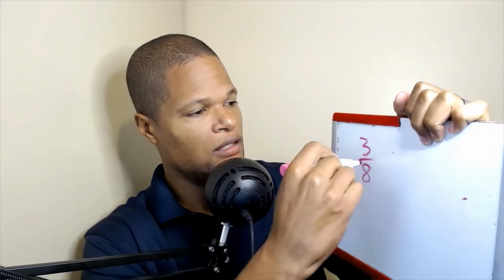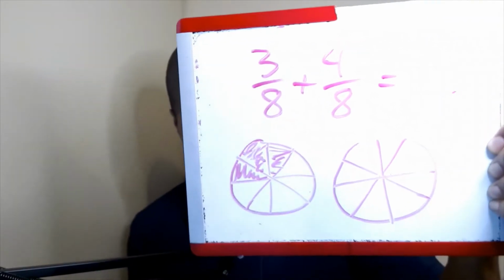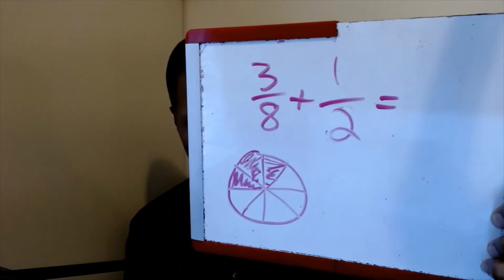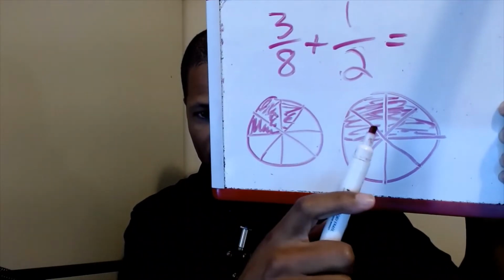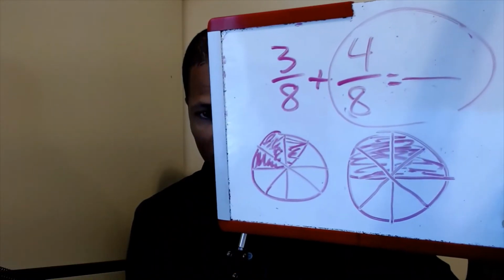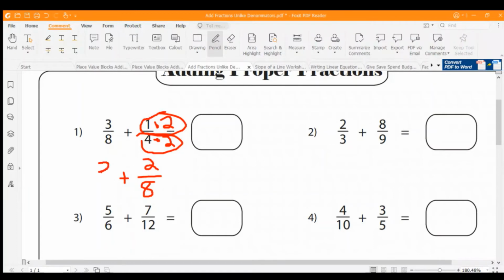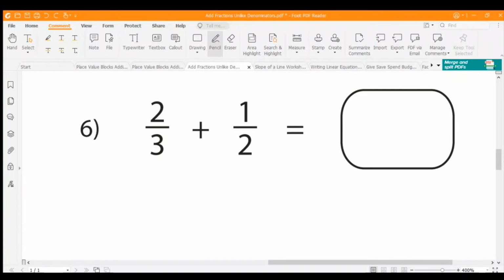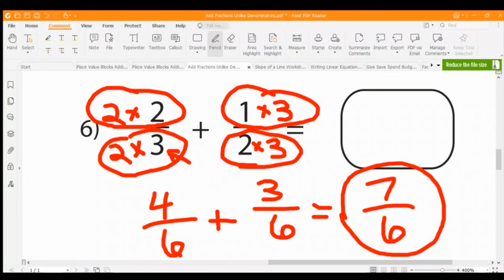Adding Fractions Unlike Denominators!